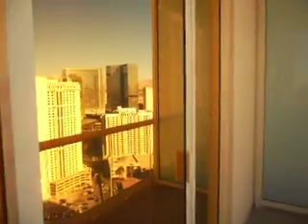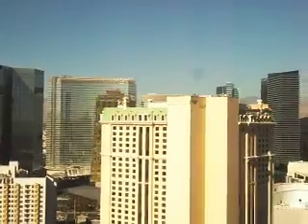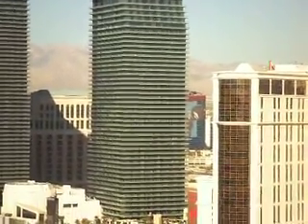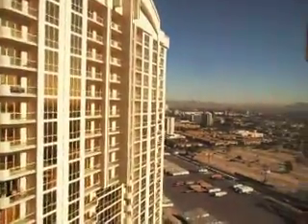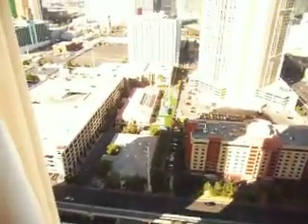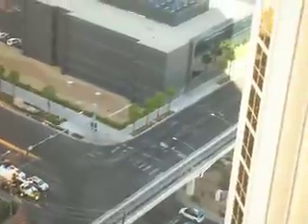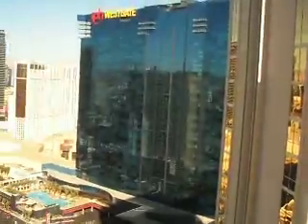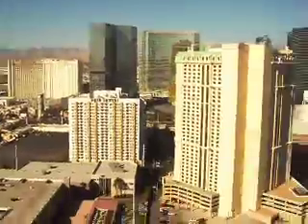MGM Signature 33rd Floor Balcony View - Las Vegas Nevada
View from 33rd floor of MGM Grand Signature Tower 2 - Room 33.717
Description of surrounding area - The strip Las Vegas.